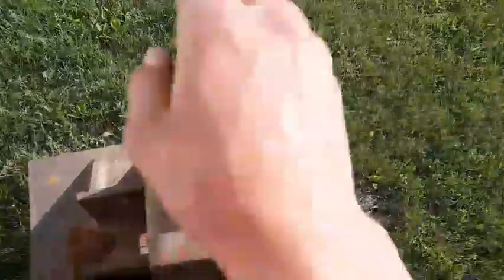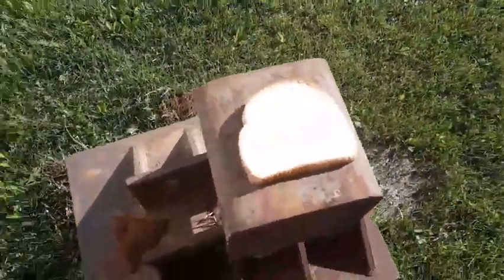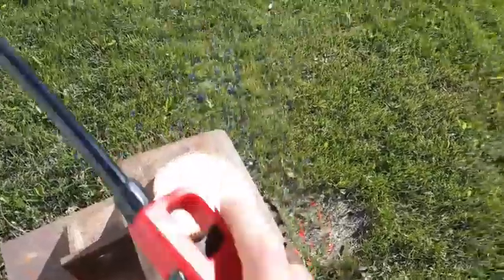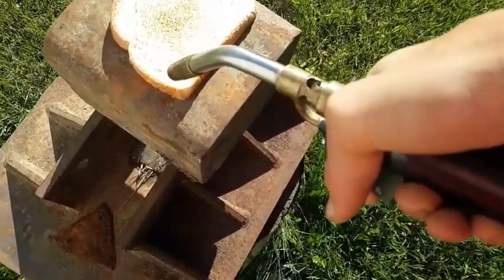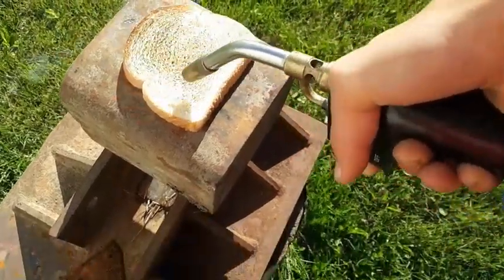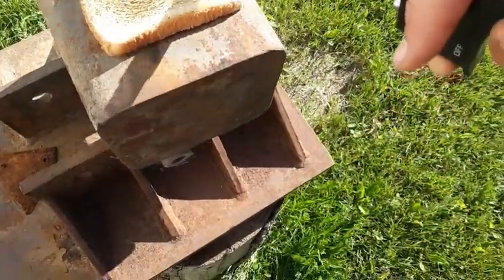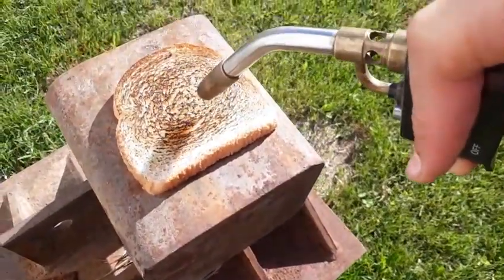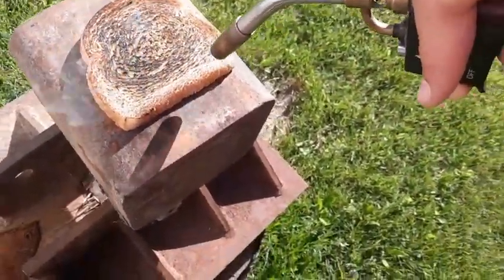How to make toast with a blow torch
and the shed caught on fire